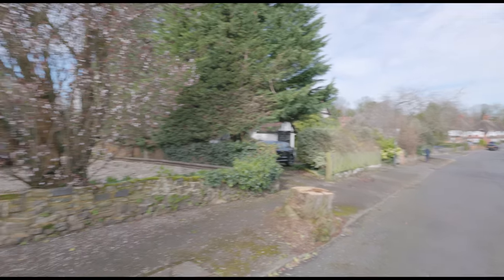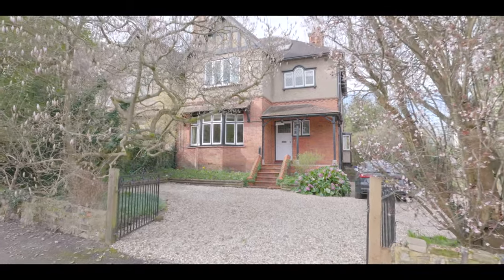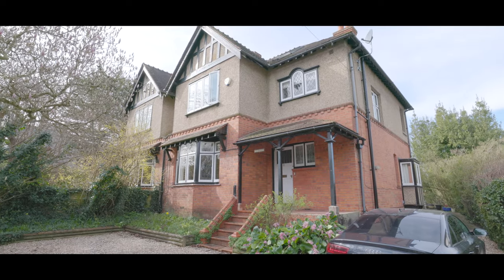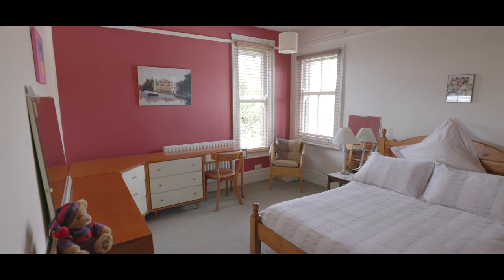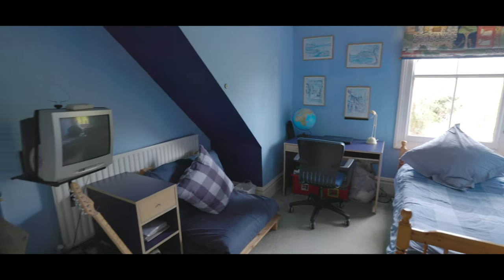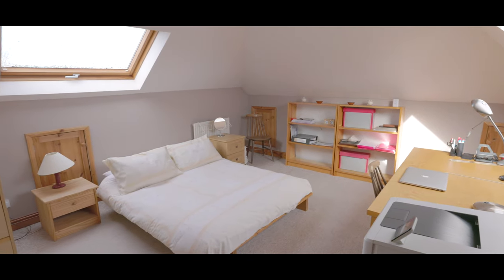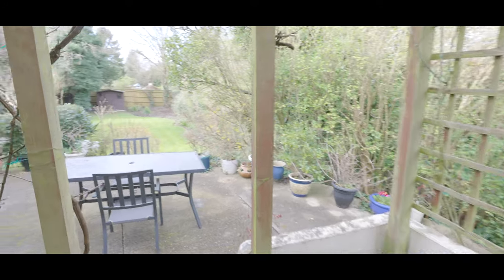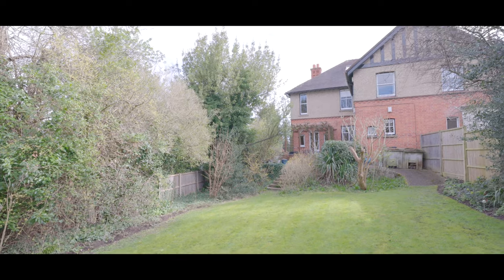College Avenue - Maidenhead